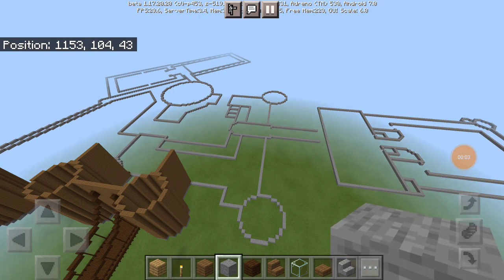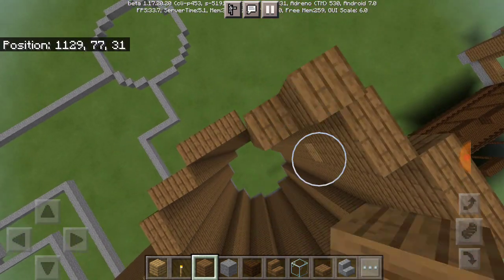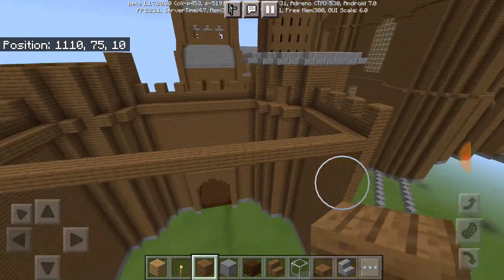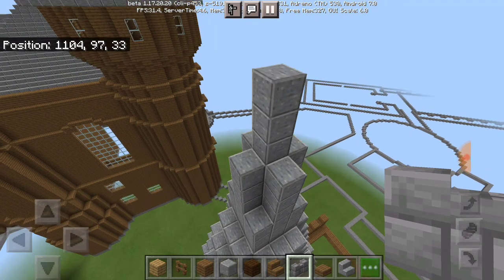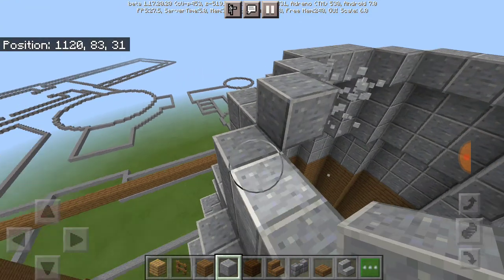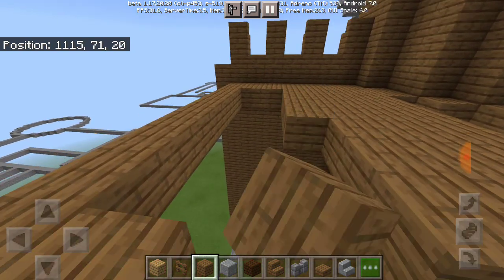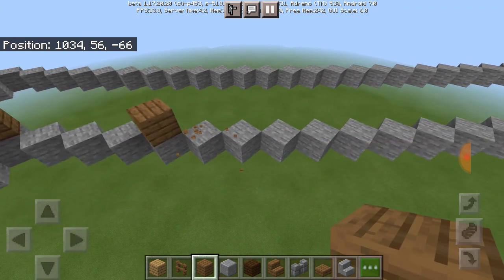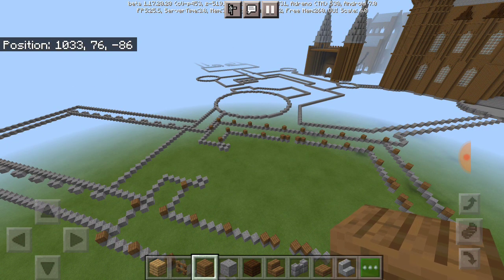Building the West Wing of Hogwarts Part 2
My other twitter account: @GamerBoy199819

I hope you guys enjoyed today's video on Part 2 of building the West Wing of Hogwarts, if you did, hit the Like button and Comment down below of what you think.

If you are new here to the channel, if you enjoyed this video and want to see more, feel free to Like, Comment, Subscribe, turn the post notifications on to see more, to join the notification squad, to get notified when i upload a new video so you will never miss it and feel free to Share today's video with anyone that you know. As always, thank you guys so much for the love, support, subscribing to the channel, thank you guys so much for watching, i love you guys, i'll see you all next time in the next video and don't forget to keep on gaming.